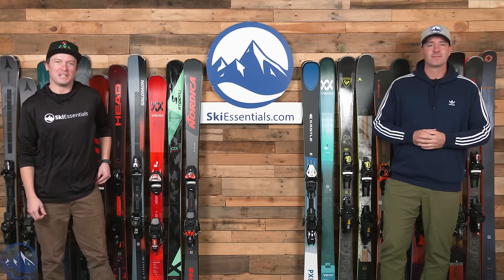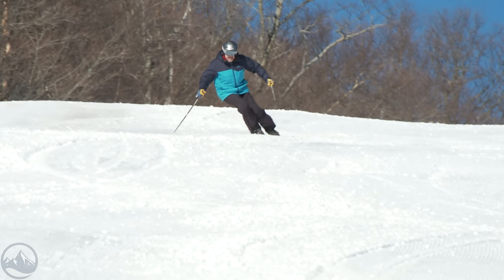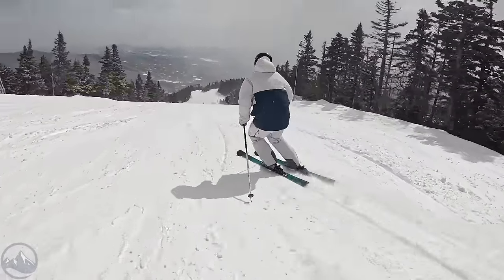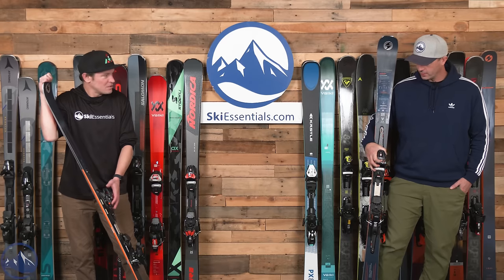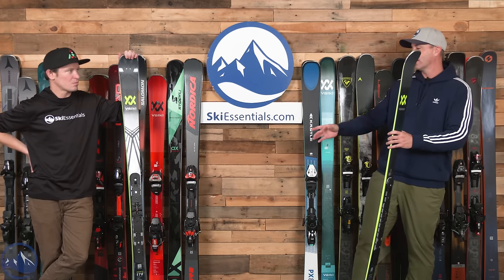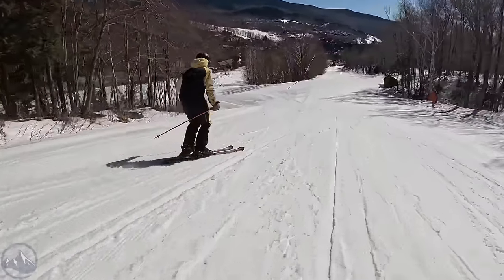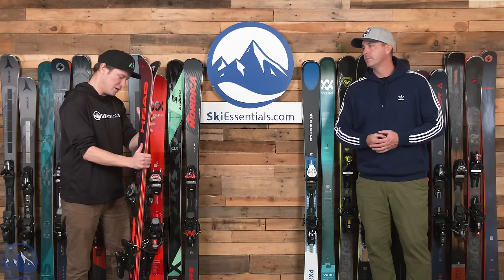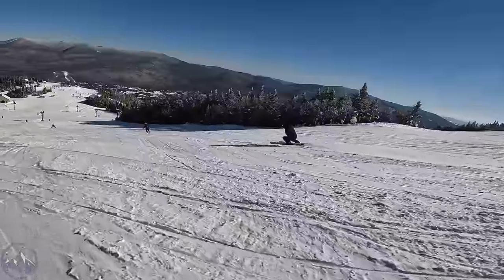2024 Men's Wide Frontside 75-82 mm Ski Comparison with SkiEssentials.com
This year, we're splitting our frontside comparisons into "narrow frontside" and "wide frontside."  In this video, we're focusing on skis ranging from 75 mm to 82 mm underfoot.  In the next frontside comparison, we'll switch to skis 74 mm and narrower.  Enjoy!

0:00 - Intro
3:55 - Atomic Redster Q7
9:50 - Atomic Redster Q9
15:00 - Stockli Montero AS
22:30 - Blizzard Thunderbird R15
28:10 - Volkl Deacon 76 Master
33:00 - Rossignol Forza 70 V-Ti
40:35 - Head Supershape E-Rally
48:00 - Salomon Stance 80
54:30 - Volkl Deacon 80
1:00:05 - Stockli Montero AX
1:05:20 - Nordica Spitfire 80 DC
1:11:35 - Kastle PX 81
1:17:25 - Volkl Blaze 82
1:24:20 - Rossignol Experience 82 Basalt
1:33:25 - Dynastar M-Cross 82
1:39:20 - Elan Wingman 82 Ti
1:45:10 - Armada Declivity 82 Ti
1:51:05 - Elan Wingman 82 CTI
1:56:10 - Fischer RC One 82 GT
2:00:10 - K2 Disruption 82 Ti
2:06:50 - Rossignol Experience 82 Ti
2:11:30 - Blizzard Brahma 82